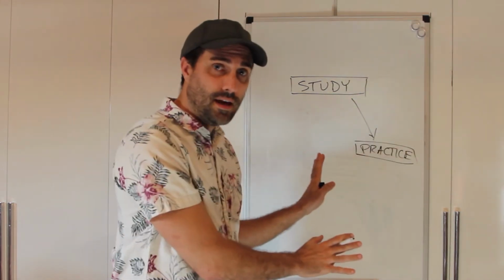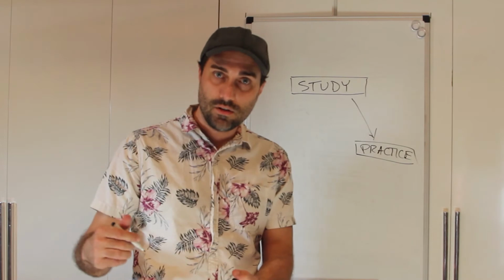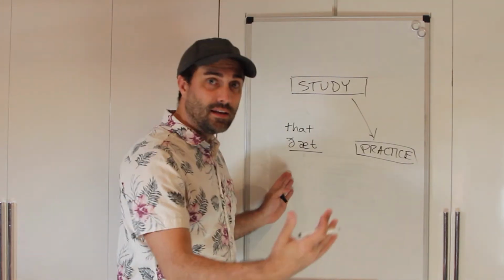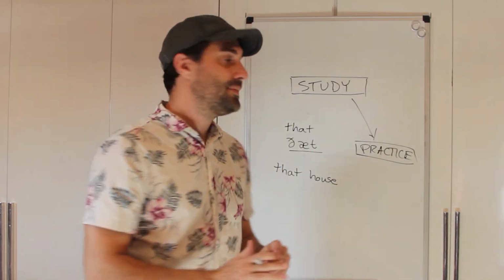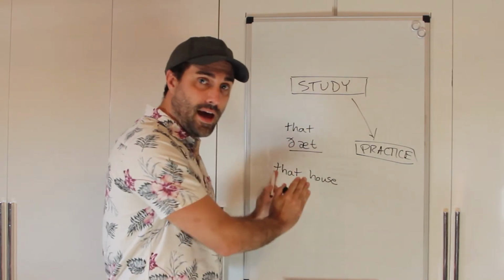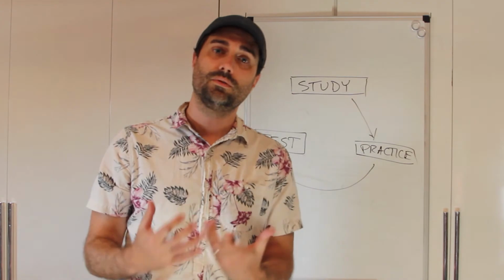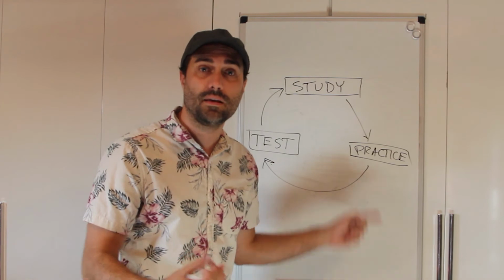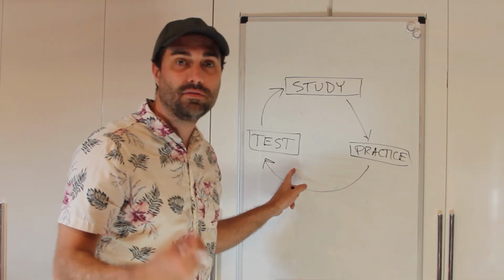How to Practice Pronunciation - English Pronunciation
Here are some tips on how to improve your pronunciation and practice different pronunciations.

In this video:
0:00 Introduction
1:13 Study the IPA Consonant Chart and IPA Vowel Chart.
4:01 How to Practice
7:29 Test your Pronunciation

Our teachers for Breaking English are a brother and sister who love and geek out over language learning! Seriously, conversations about grammar is a normal topic among these two.

Jamie is a tenured English as a Second Language teacher with 15 years of experience. She has her masters in teaching ESL.

Kalan is a former English as a Second Language teacher of 7 years. He has an undergraduate degree in Linguistics.